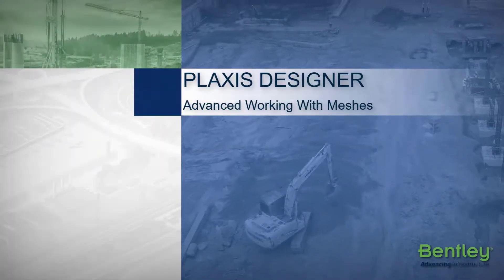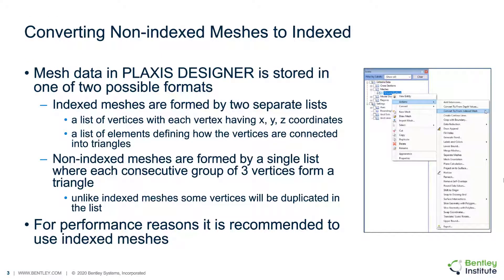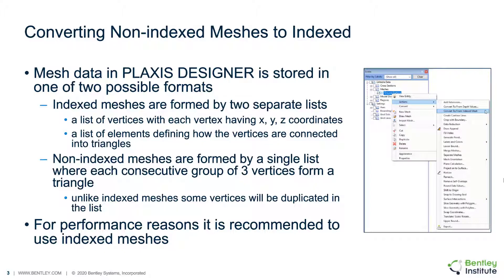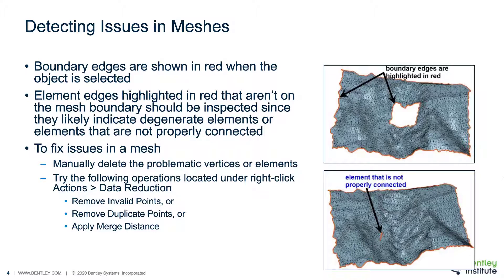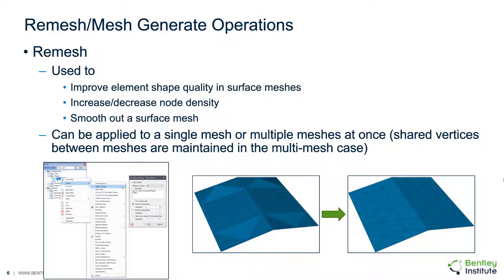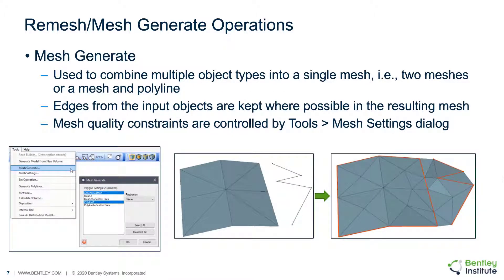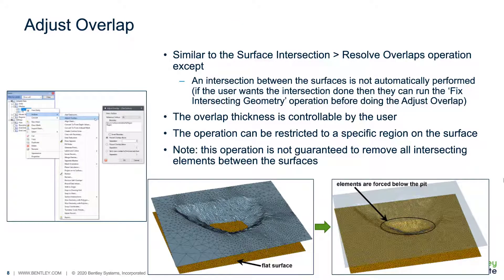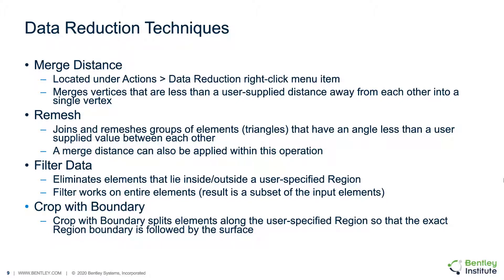Advanced meshes - Getting started with PLAXIS Designer (6/11)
Advanced functionality of PLAXIS Designer relating to working with meshes is covered in this UNIT. Non-indexed and indexed meshes, how to detect issues with meshes and fix the issues, translation, scaling, rotating, meshing/remeshing, adjusting overlap, and methods of data reduction are covered.

This is the video 6/11 of the training [Unit 4] Getting started with PLAXIS Designer.
PLAXIS Designer is complementary to the PLAXIS LE software."